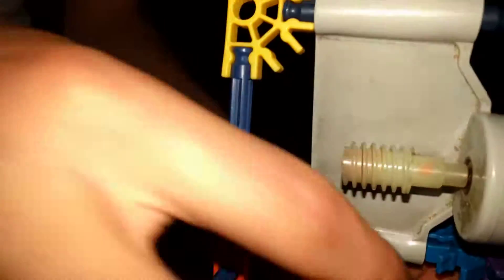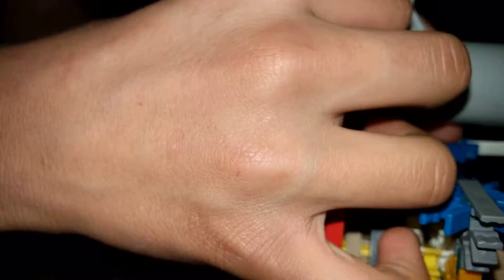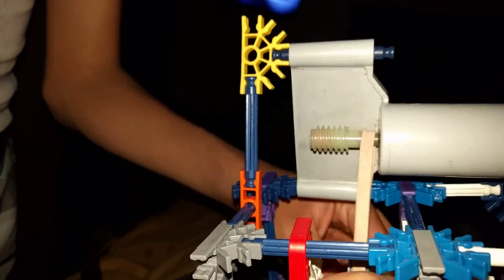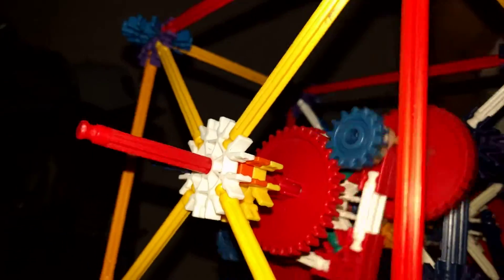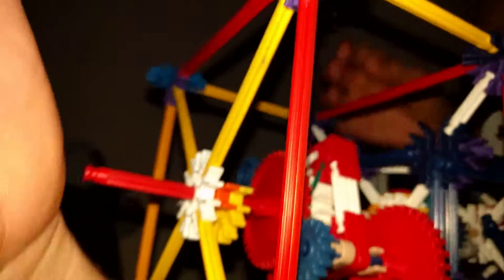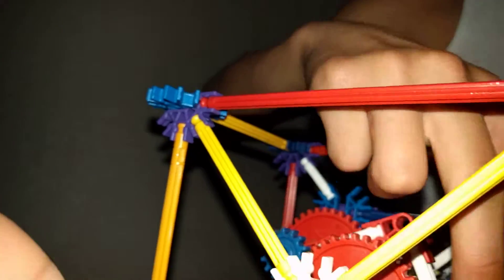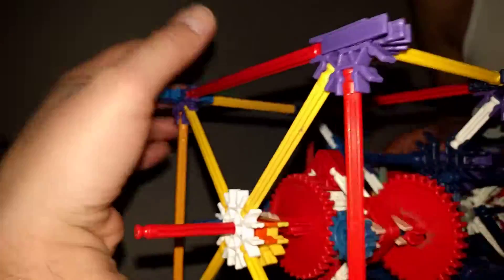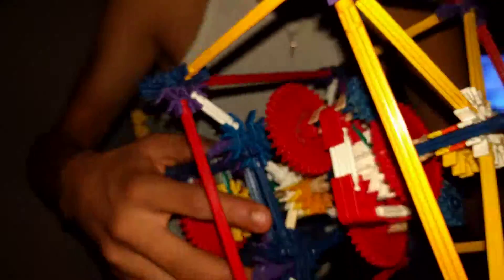Knew Starter Motor w planetary gears.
I made a knex starter motor which it has a planetary gearbox which drives the output shaft like a real starter motor